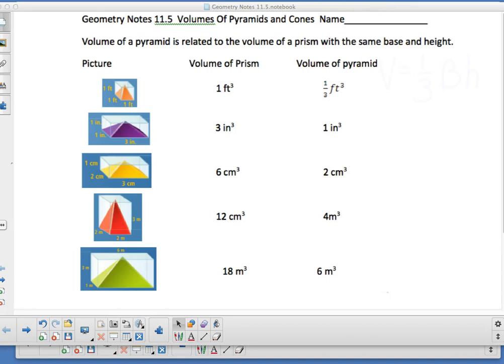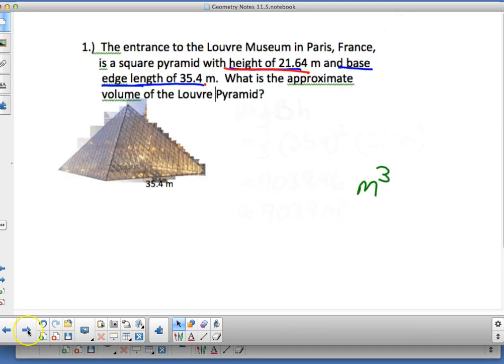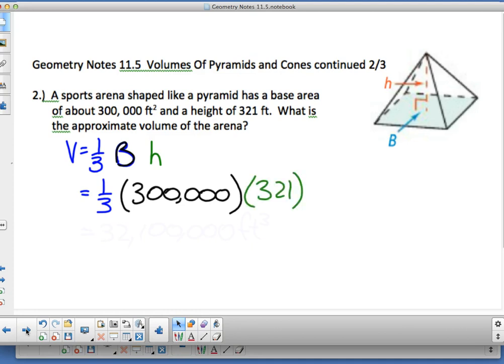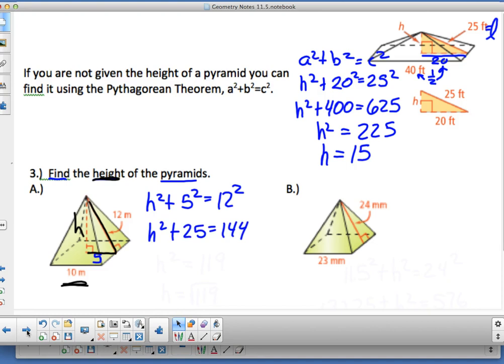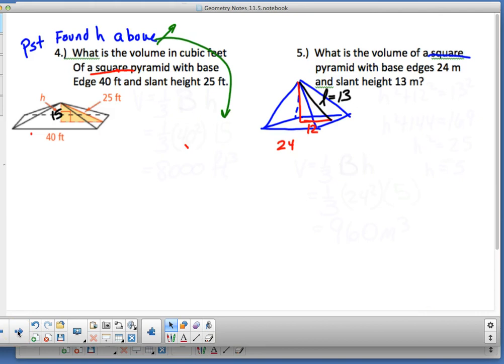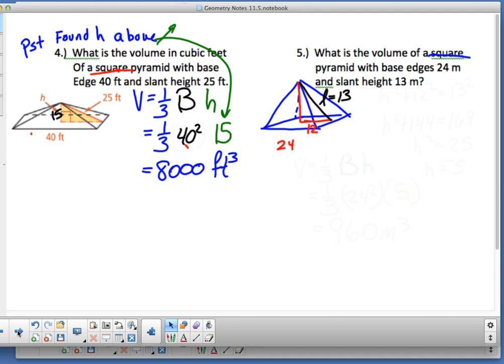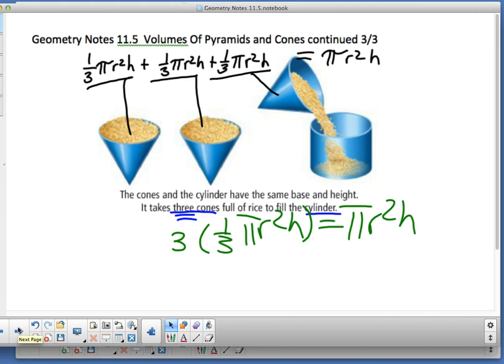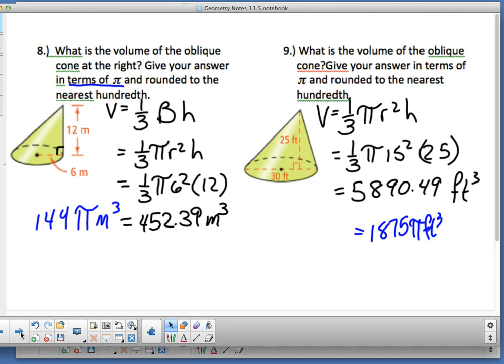Geometry 11 5 Class Notes